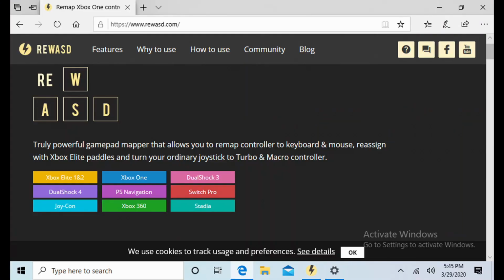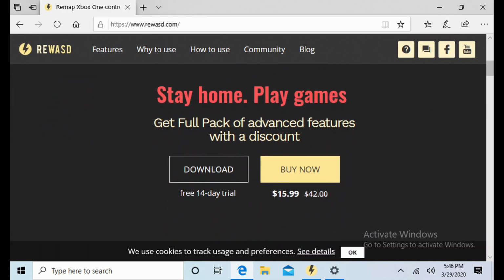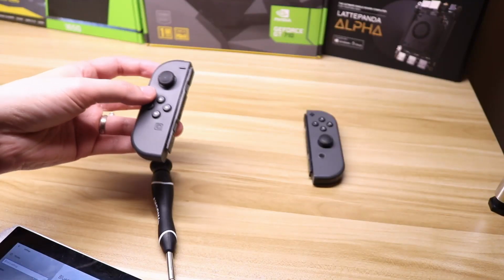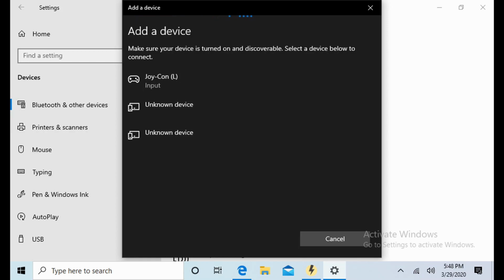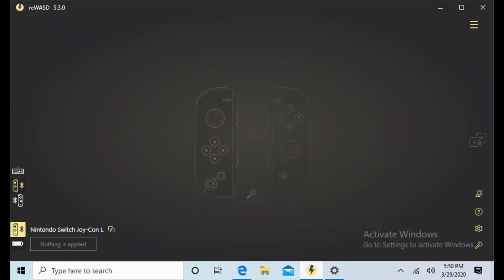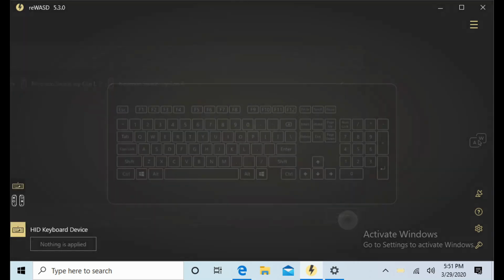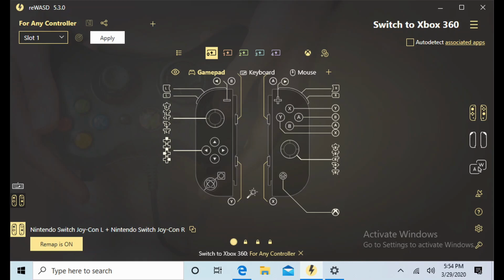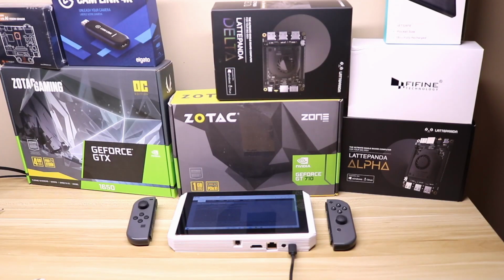Joycons as XInput On Windows - Guide - The DIY Portable Gaming Tablet - Part 3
This is part 3 of a 3 part series where I show you how to build your own gaming tablet using a LattePanda alpha, joycons, and some other various parts.

In this video I show you how to pair joycons to your windows 10 computer and emulate an xinput controller without hassle!